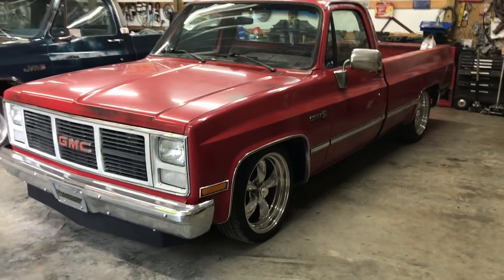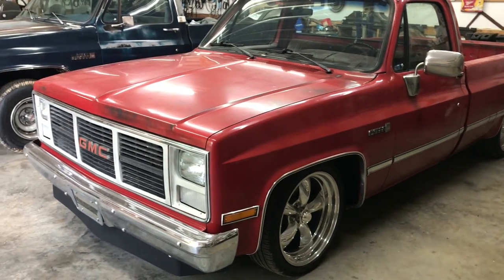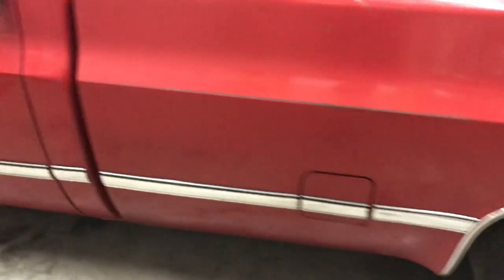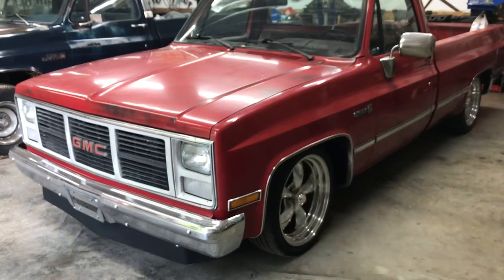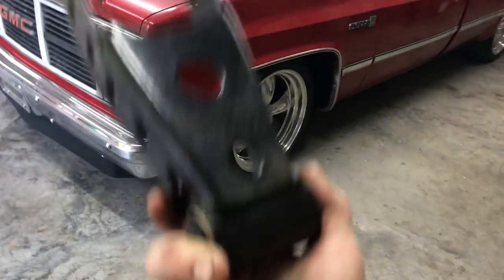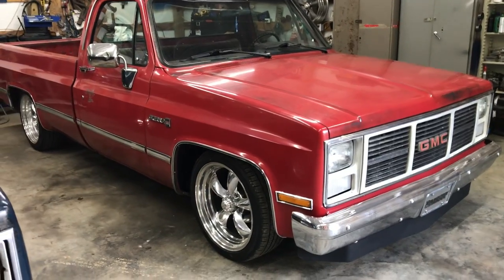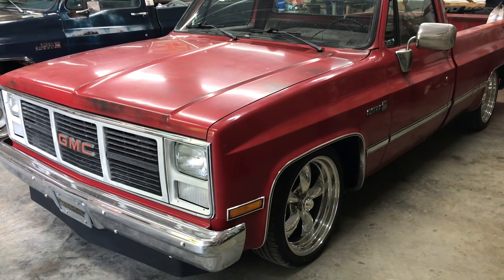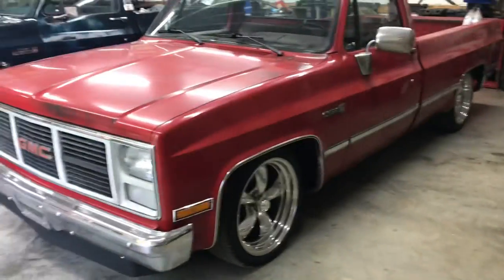1973-1987 c-10 5/6 lowering kit vs stock height and my opinion on 3/5, 4/6 and 5/7 drops